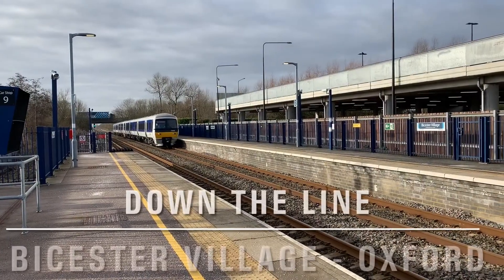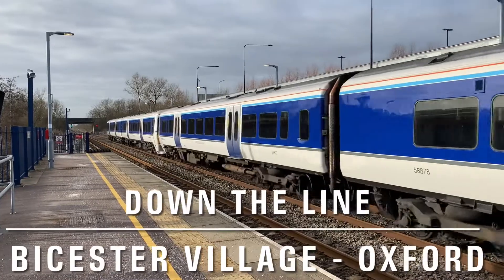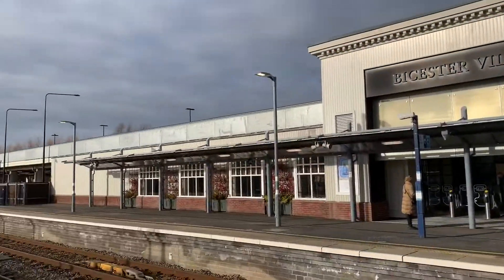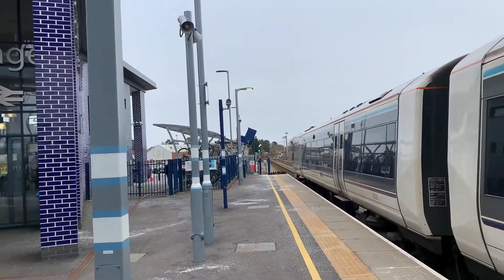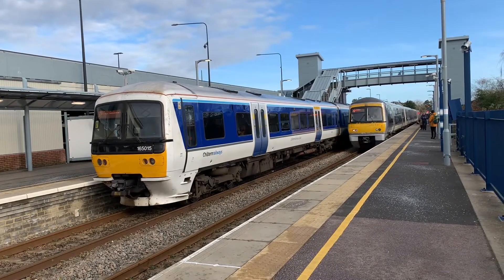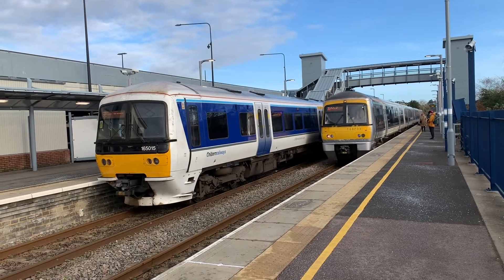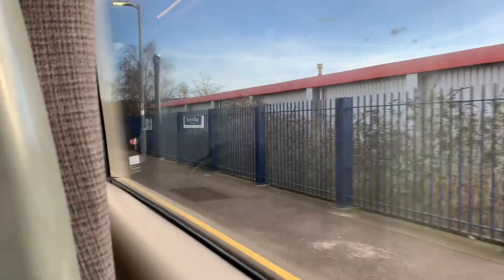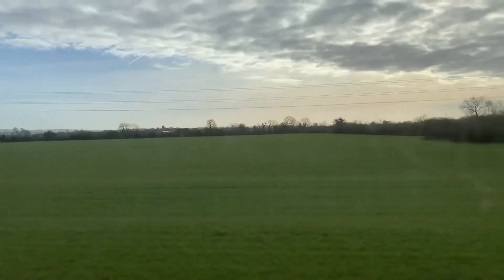Bicester Village To Oxford Station - Chiltern Railways Journey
Down The Line is back with Season 3!!
This episode takes me from Bicester Village to Oxford Railway Station and it was great to see the different array of services that Oxford has.